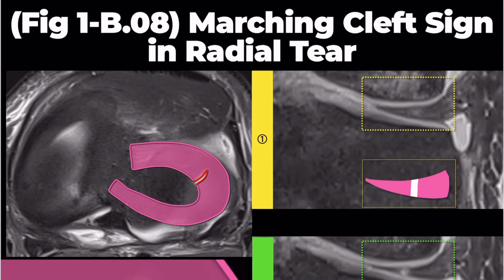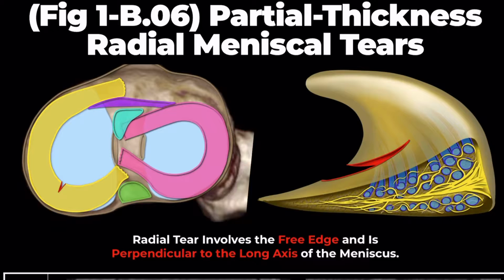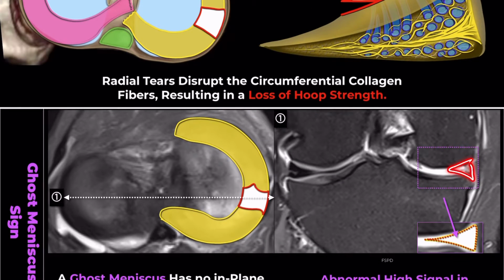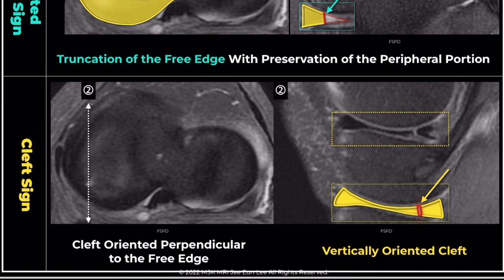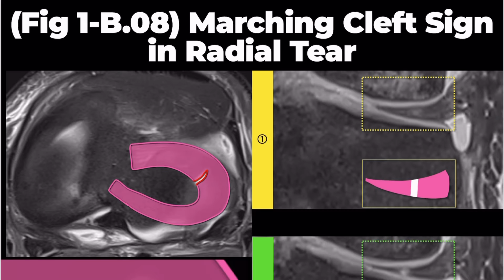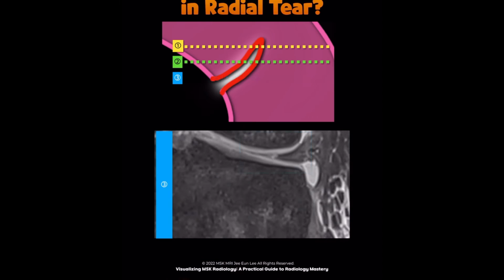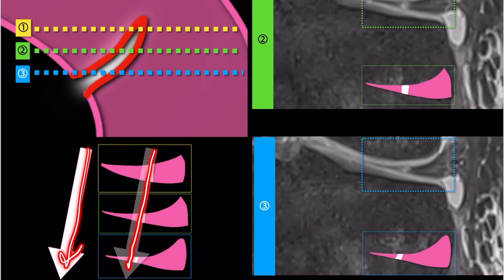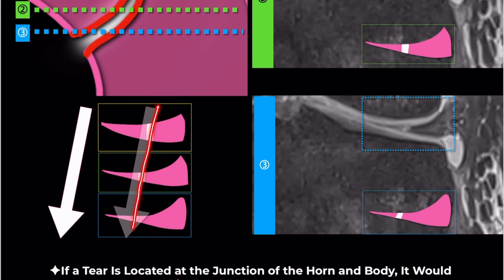(Fig 1-B.08) Marching cleft sign in radial tear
Radial tears can occur in various parts of the meniscus, including the anterior/posterior horns or the body. The manifestation of these tears on MRI varies based on the tear's thickness and location.

Full Thickness Radial Tear - The Ghost Meniscus Sign:
When a radial tear is full thickness, it often exhibits the 'ghost meniscus sign' on MRI. This sign is characterized by an abnormally high signal, which replaces the normally low-signal posterior horn of the meniscus, making the meniscus appear 'ghost-like.'

Partial Thickness Radial Tear - The Truncated Triangle Sign:
In cases of partial thickness radial tears, the 'truncated triangle sign' is observed. This sign shows a sudden termination of the normal triangular meniscal contour, indicating the presence of a radial tear.

The Cleft Sign in Radial Tears:
The 'cleft sign' in radial tears is not specific but varies depending on the tear's location relative to the imaging plane. This sign is crucial in the differential diagnosis of meniscal tears.
Diagnostic Challenge at the Junction of Body and Horn:
Radial tears located at the junction of the meniscus's body and horn can be particularly challenging to diagnose due to their oblique orientation relative to coronal and sagittal plane images on MRI.

🔍📸The Marching Cleft Sign:
Sequential MRI images of a radial tear often reveal a 'marching cleft sign.' This finding is characterized by the cleft not maintaining a consistent distance from the meniscus’s periphery. Instead, it appears to gradually shift towards or away from the free edge, providing a dynamic perspective on the tear's orientation and extent.
Note: "Longitudinal tears run perpendicular to the tibial plateau and parallel to the long axis of the meniscus. They follow the contour of the meniscus, maintaining a consistent distance from the periphery

🎧 Original audio is English — ⚙ Settings → Audio track → English (original)